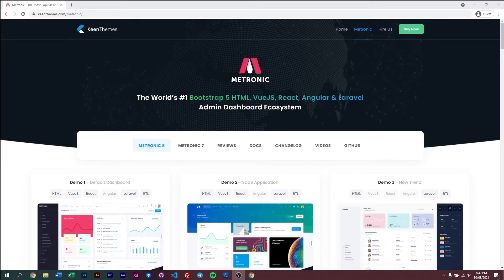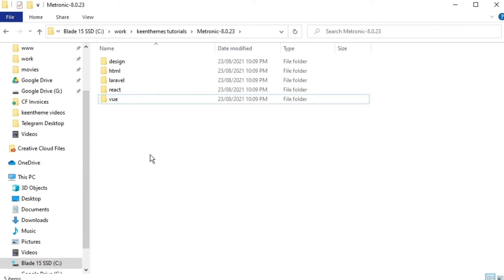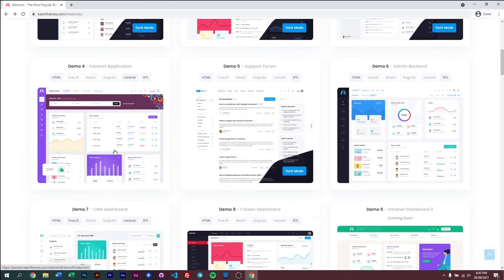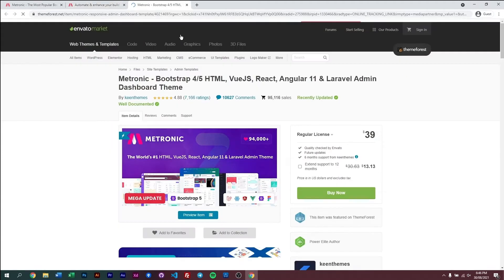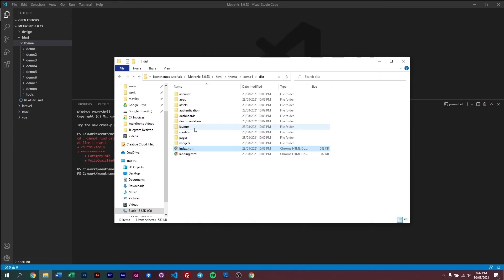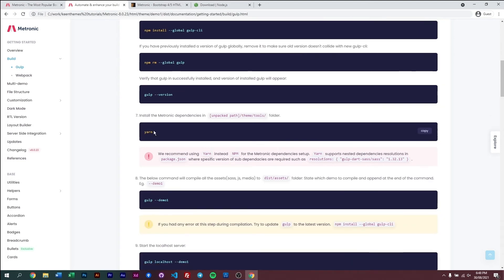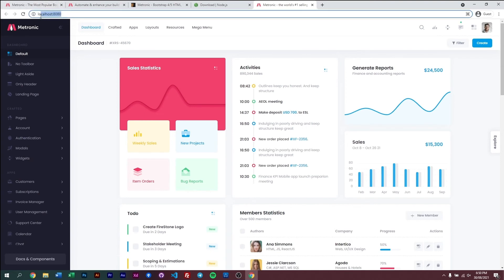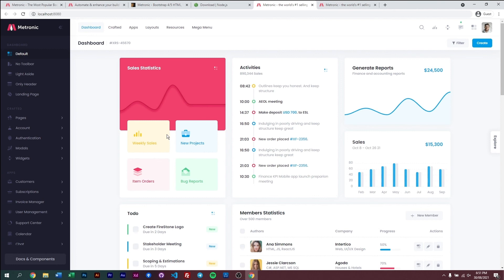Install Metronic with Gulp - Metronic 8 Admin Template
In this video, we discuss how to install Metronic via Gulp in the latest version 8 and above.

Metronic is the world's #1 Ultimate Bootstrap 5, Angular, React, VueJS & Laravel Admin Template Framework for next-generation applications with exceptional design and advanced layout features best suited for any modern web application project.